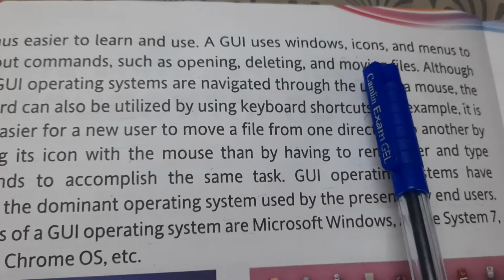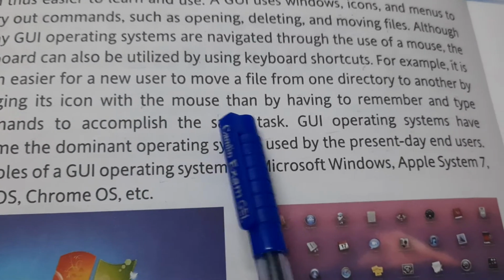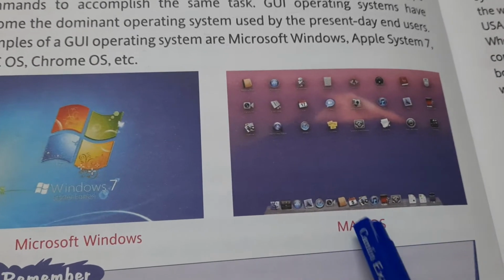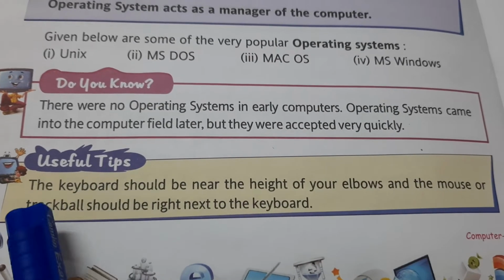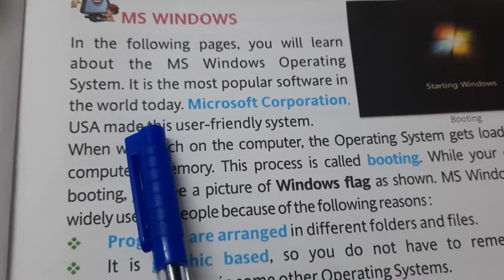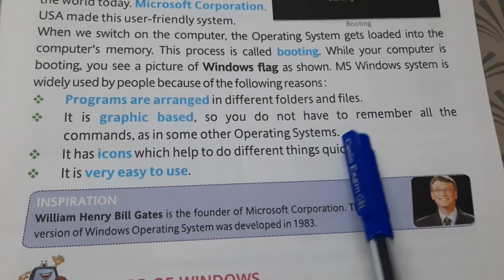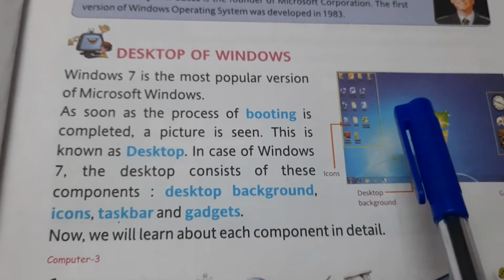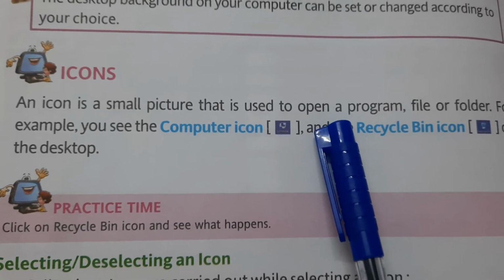Class 3 L3 01/06/21